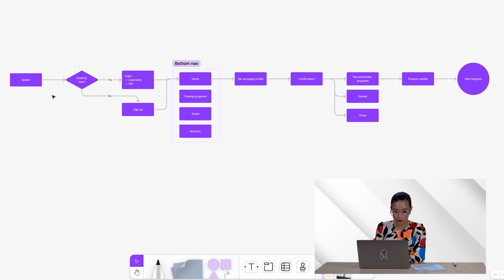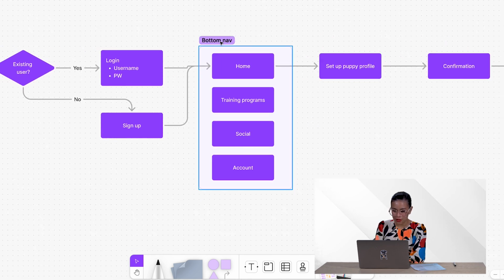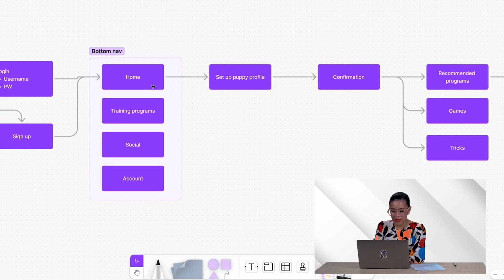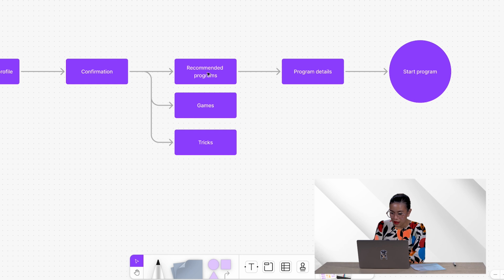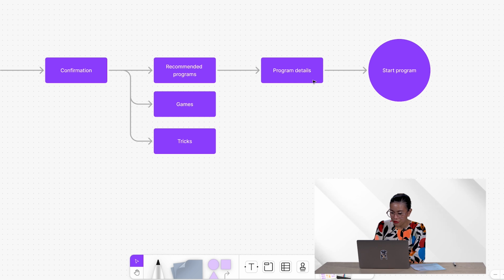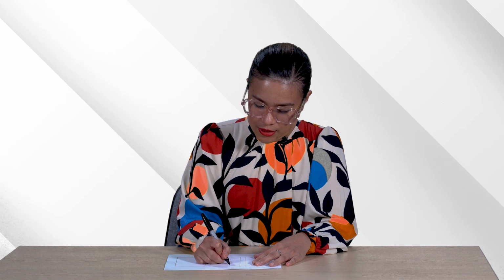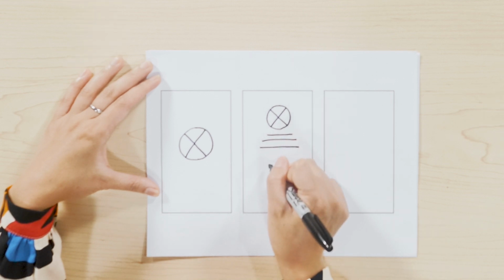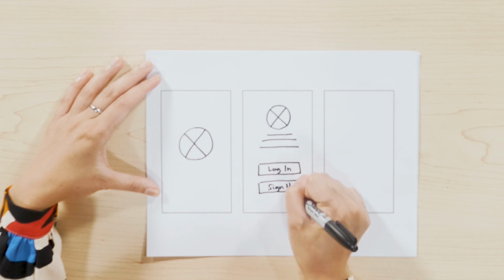📄 Paper Prototype: Essential UX Tool Explained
In this bITe-sized learning video, senior UX designer and Langara College instructor, Marinela Poso, demonstrates how to create ✍️ and test a paper prototype based on the User Flow. She walks you through the process of using this prototype to gather feedback from real users, helping designers quickly identify necessary improvements before transitioning to digital platforms.
💡 This short, educational video is perfect for anyone looking to enhance their UX design skills with practical, hands-on insights. Don't miss more expert tips in our "bITe-sized learning" series!

Introduction to User Experience Design is one of the courses offered in the 𝐖𝐞𝐛 𝐚𝐧𝐝 𝐌𝐨𝐛𝐢𝐥𝐞 𝐀𝐩𝐩 𝐃𝐞𝐬𝐢𝐠𝐧 𝐚𝐧𝐝 𝐃𝐞𝐯𝐞𝐥𝐨𝐩𝐦𝐞𝐧𝐭 𝐩𝐫𝐨𝐠𝐫𝐚𝐦 𝐚𝐭 𝐋𝐚𝐧𝐠𝐚𝐫𝐚 𝐂𝐨𝐥𝐥𝐞𝐠𝐞.

🎬 Video Creation: Valentina Abanina